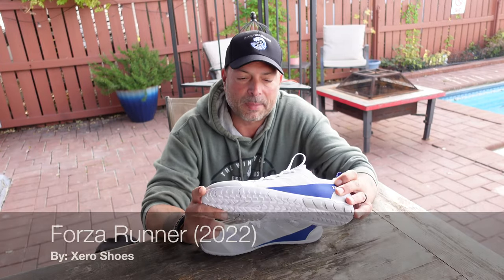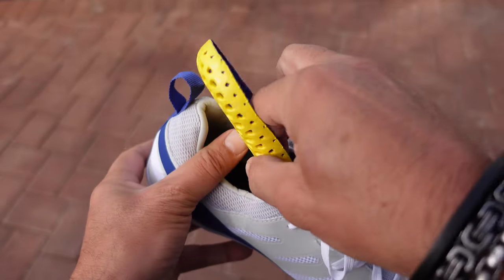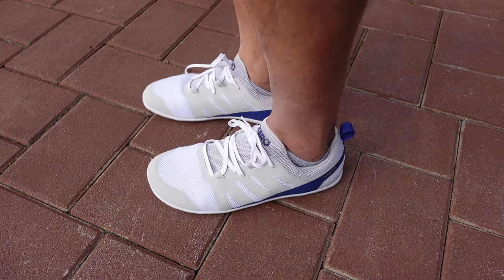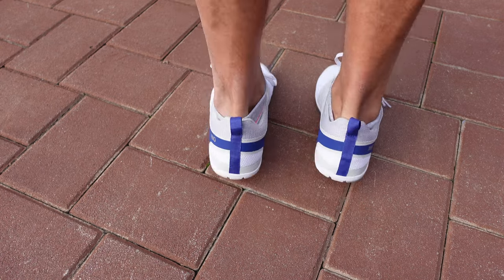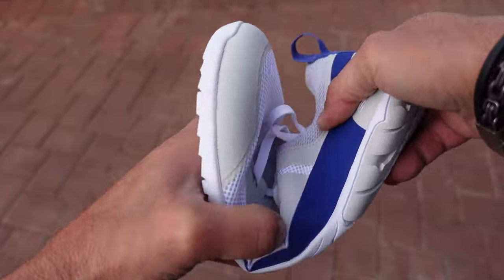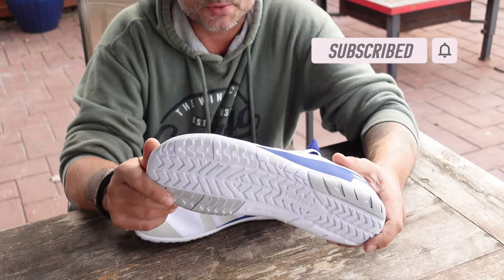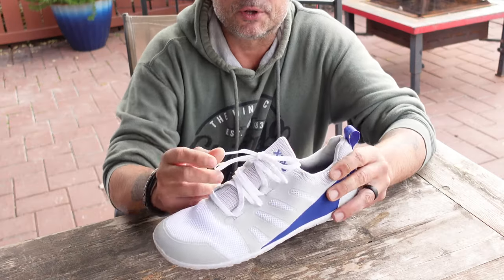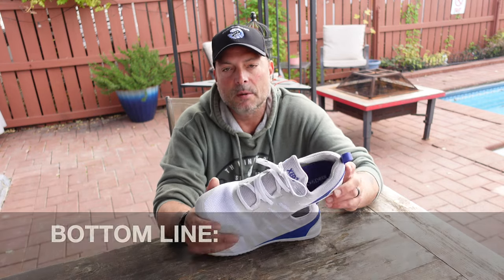Review Of The Forza Runner Minimalist Shoes By Xero Shoes -2022 MODEL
This is a Xero Shoes review on minimalist running shoes called Forza Runner Minimalist shoes, 2022 model. These minimalist running shoes called Forza Runner minimalist shoes. The minimalist Forza Runner running shoes as sometimes referred to as barefoot shoes. This videos shows minimalist Xero Shoes shoes which are zero drop shoes in this Forza Runner minimalist shoes review featuring Xero Shoes 2022 model in this review of minimalist Forza Runner shoes. This review is done by Coach Helder.